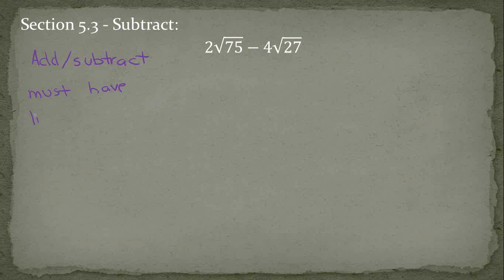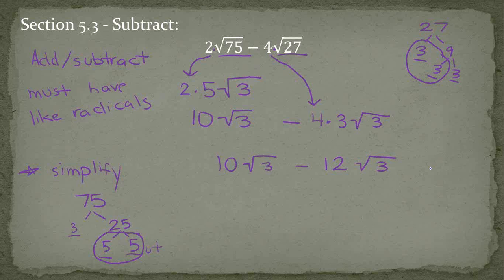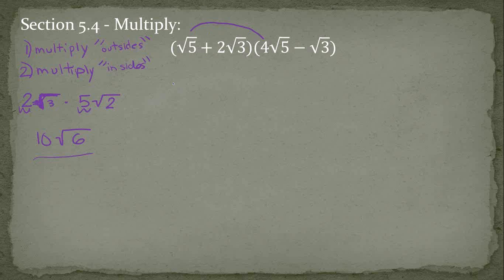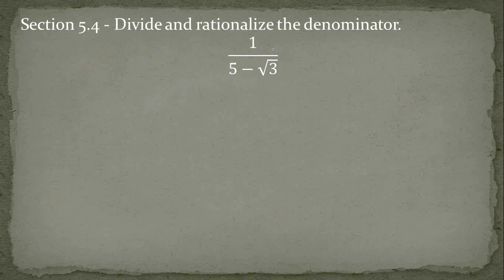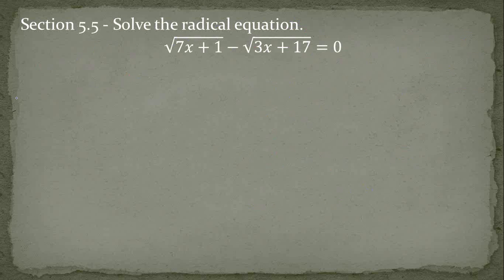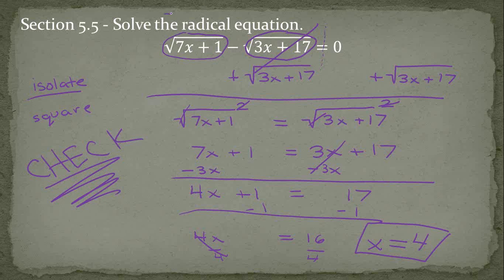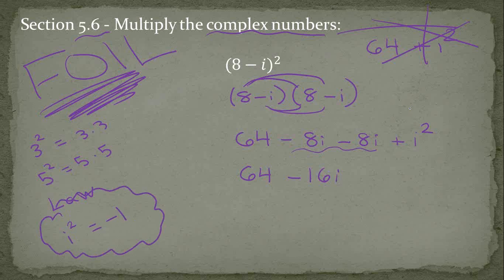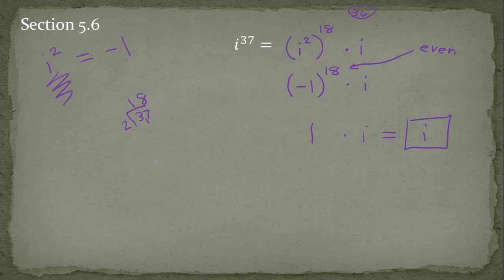5.3-5.6 Intermediate Algebra Final Exam Review Prof Warrell